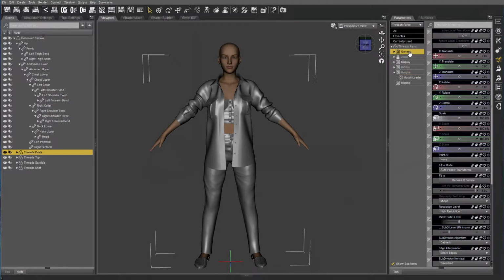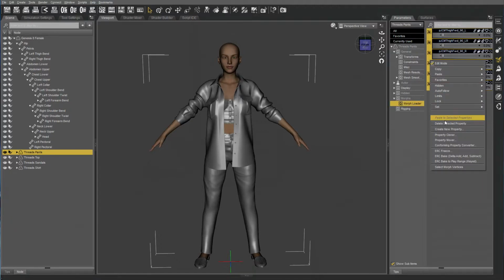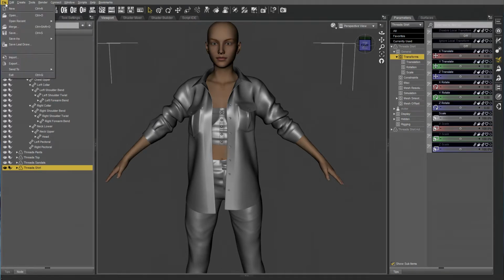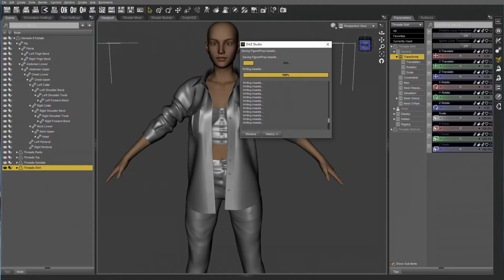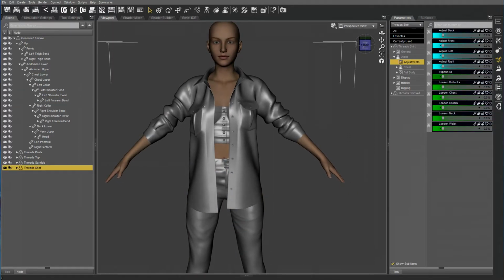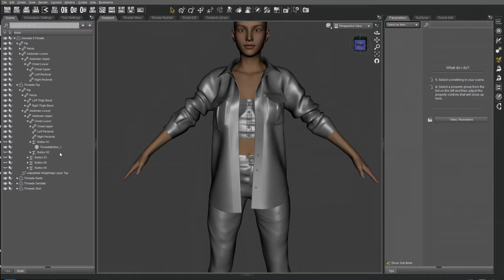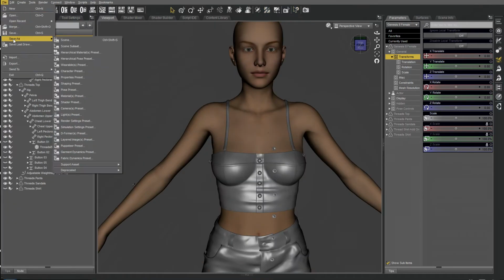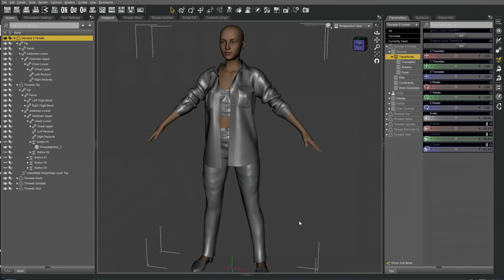06. Finished product organisation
Cleaning up files and setting JCM properties